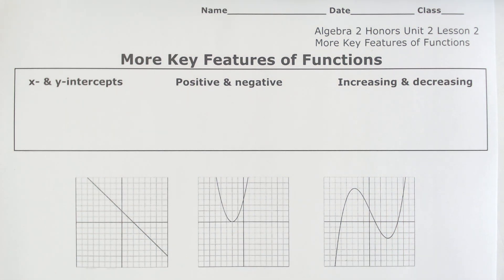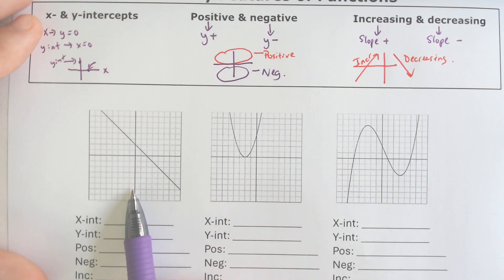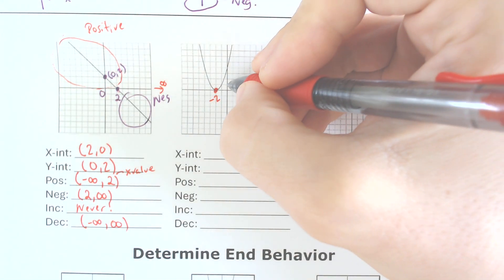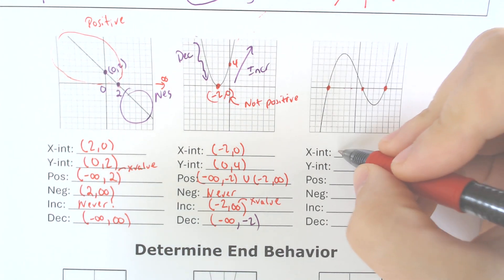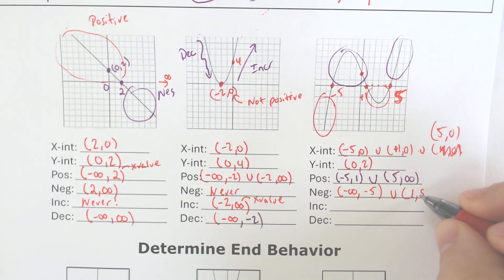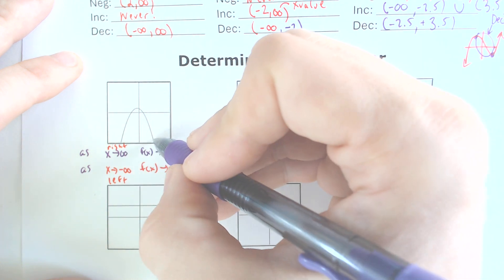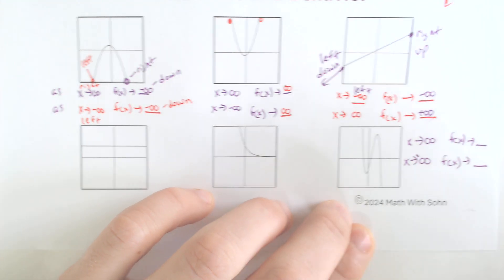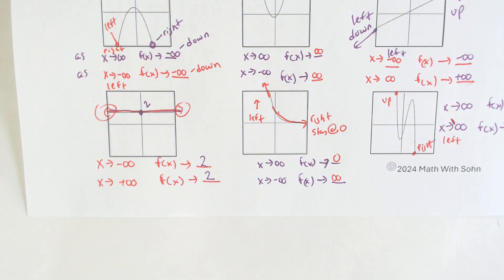Find Key Features of a Graph: Increasing Decreasing Positive and Negative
end behaviour positive negative increasing decreasing features of a graph